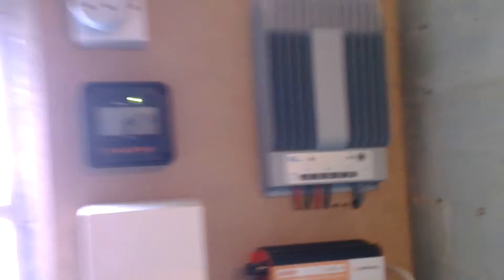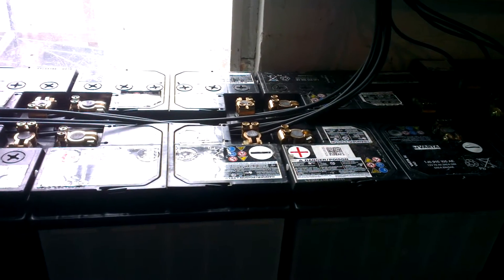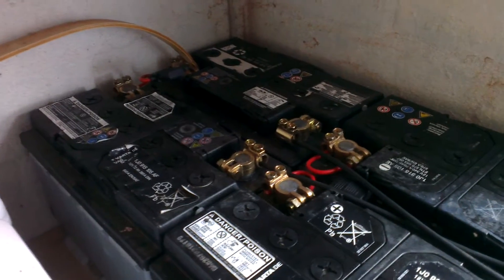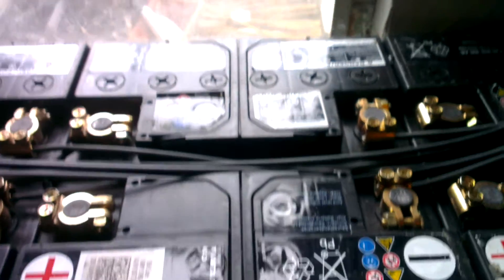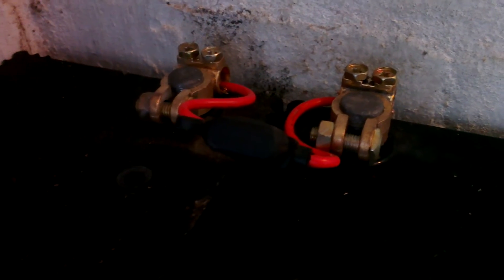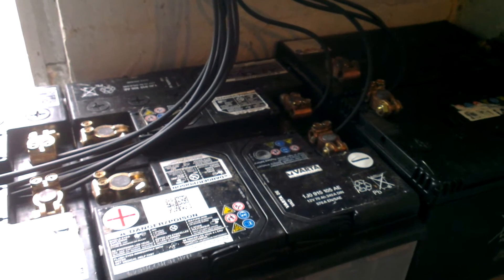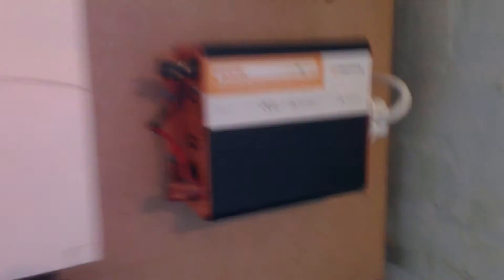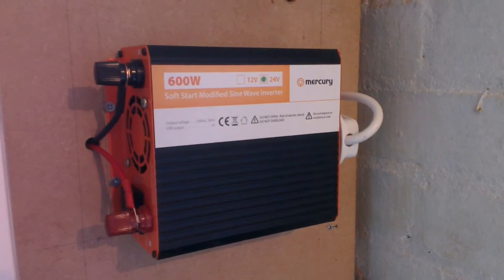My DIY offgrid home solar power station - UK - PART 4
More stuff on the solar projects.